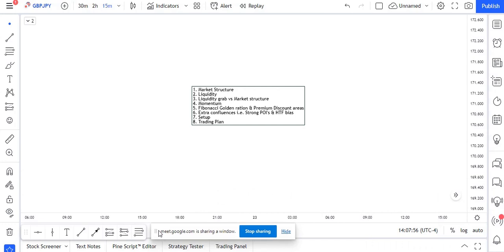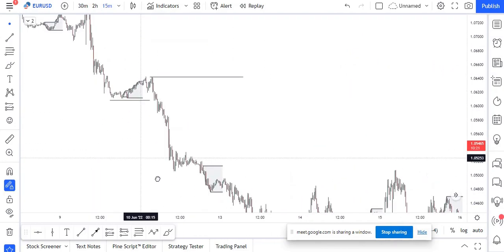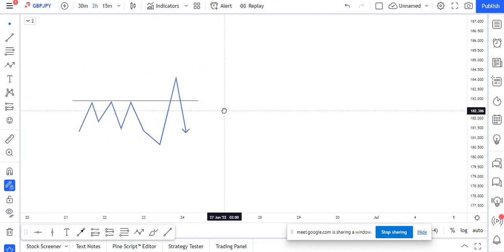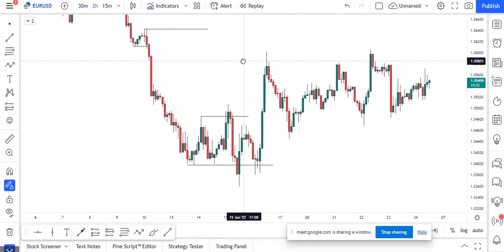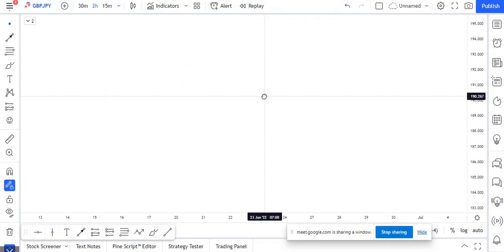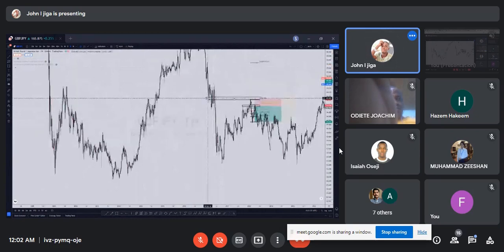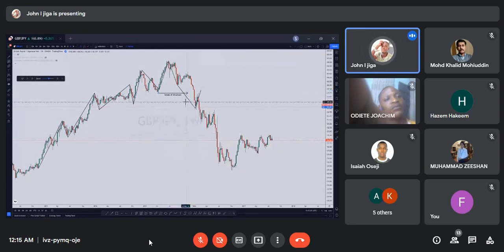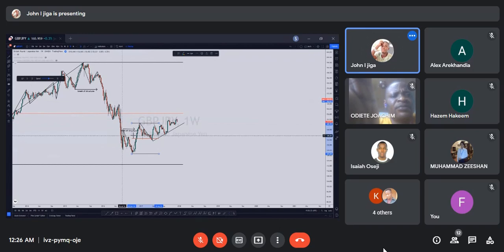Webinar Session 1 (Dated 24 June 2022) Part 1